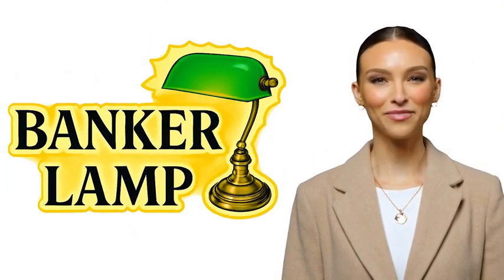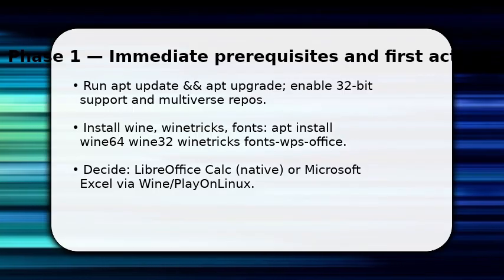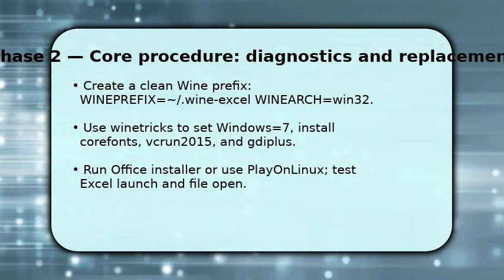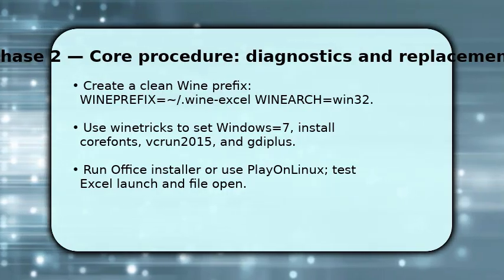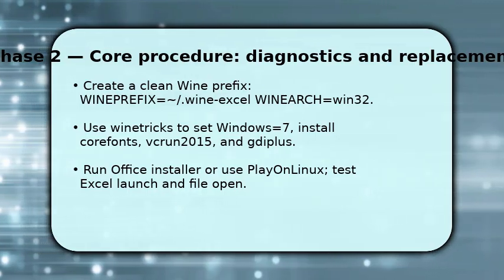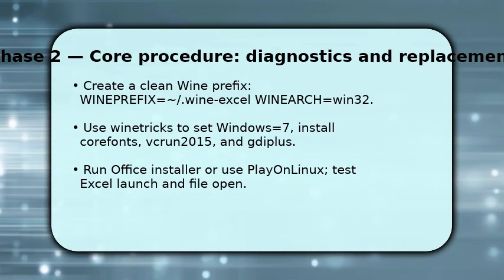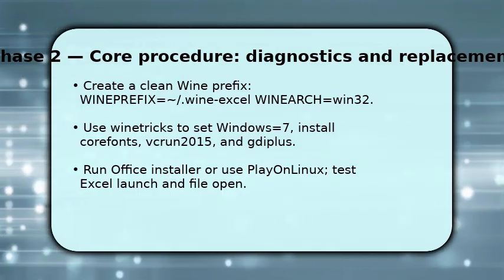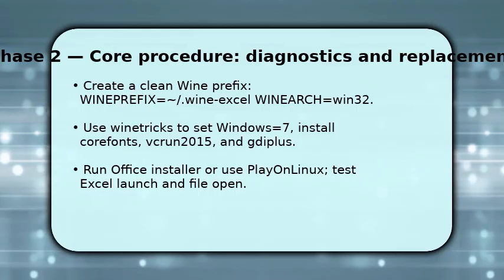How to Use Excel in Kali Linux (full Guide)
How to Use Excel in Kali Linux (full Guide) | 🔒 Surfshark VPN Deal — Stay private and secure. $1.99/mo + 3 Months Free ▸

Dive into the world of spreadsheets on Kali Linux as we guide you through installing and using Microsoft Excel. From basic functions to advanced macros, this comprehensive video tutorial will equip beginners with essential skills for data analysis within a security-focused operating system.

Kali Linux, Microsoft Excel, spreadsheet software installation, data entry in Kali, Excel tutorials on Linux